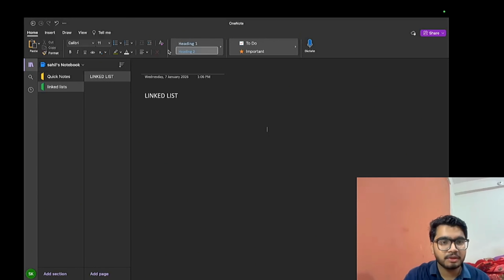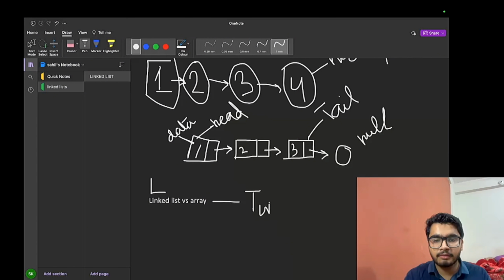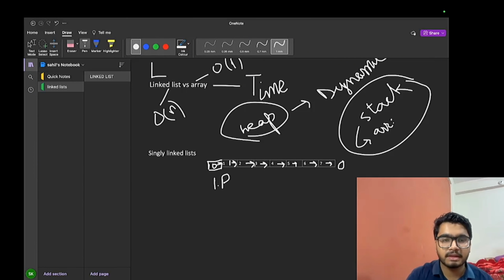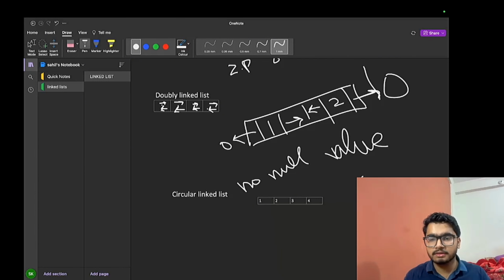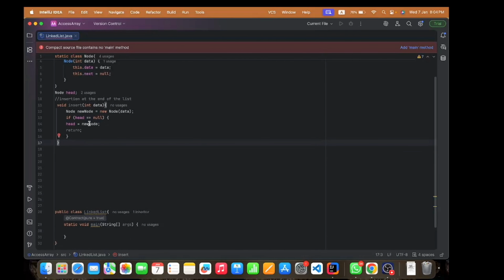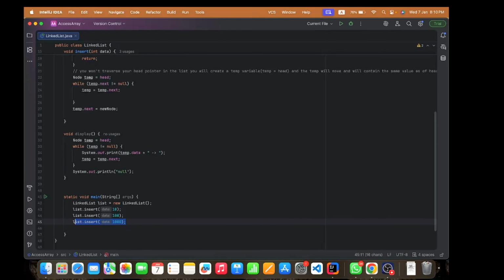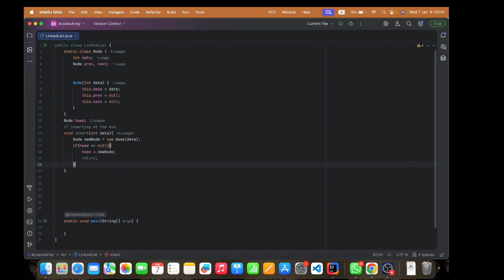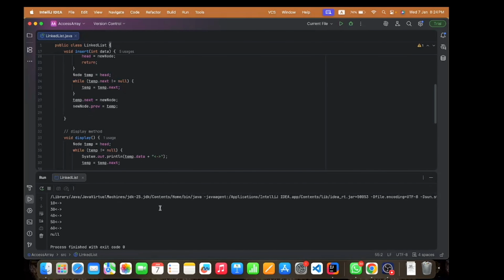Linked List Explained from Scratch | Heap Memory, All Types & Code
Learn linked lists from scratch — singly, doubly & circular linked lists in Java with heap memory explanation, insertion and deletion, and code walkthrough.
Linked List is one of the most confusing topics in DSA.
In this video, I explain it from scratch using memory diagrams, real intuition, and step-by-step insertion and deletion.